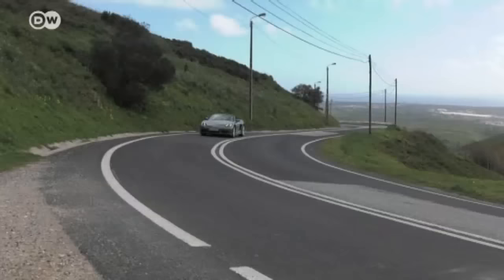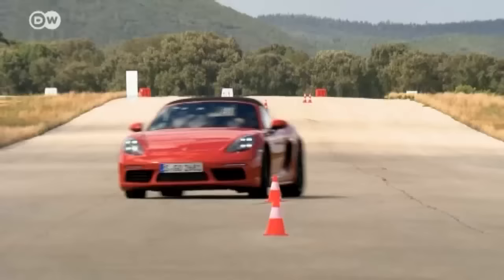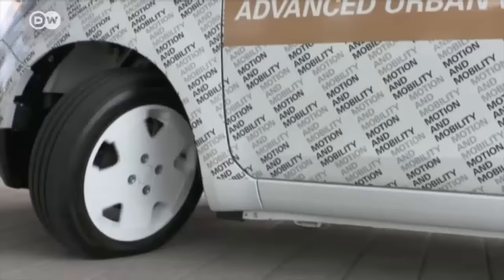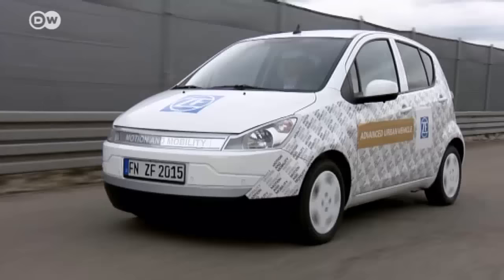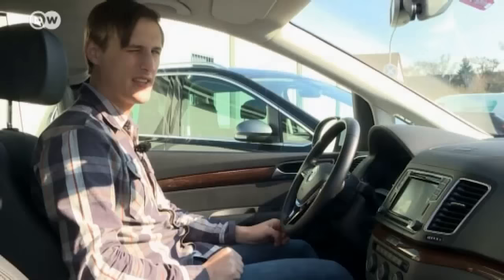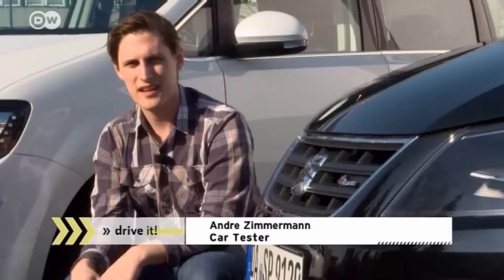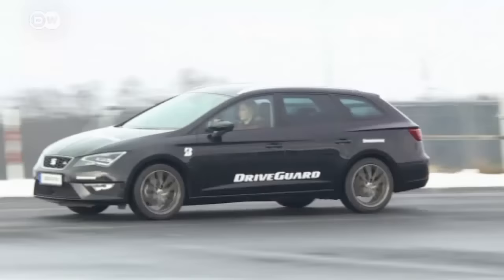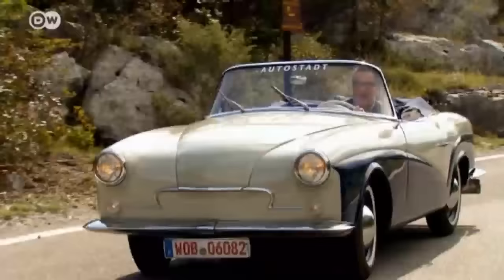Drive it!: The Motor Magazine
Drive it! presents the latest sports cars, vintage luxury vehicles and the newest innovations in mobility.

Test it! Porsche 718 Boxster S
Inside it! ZF Advanced Urban Vehicle
Compare it! SEAT Alhambra - VW Sharan
Examine it! Drive Guard - A new generation of run-flat tires
Vintage! Rometsch Lawrence